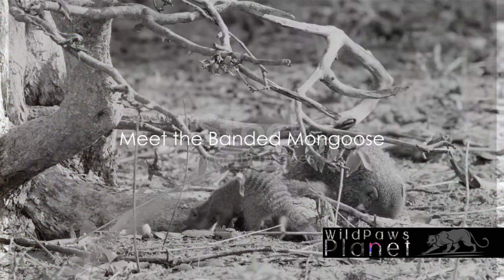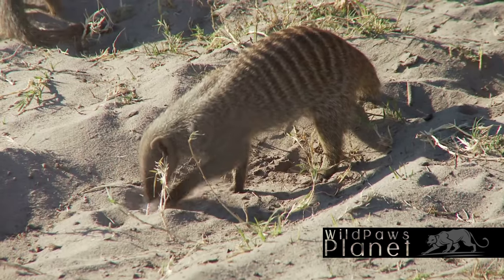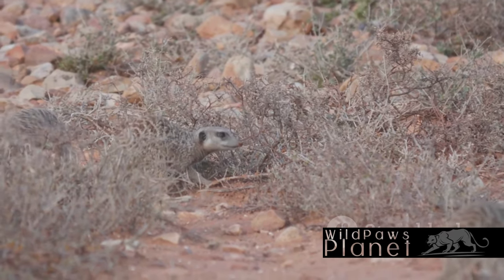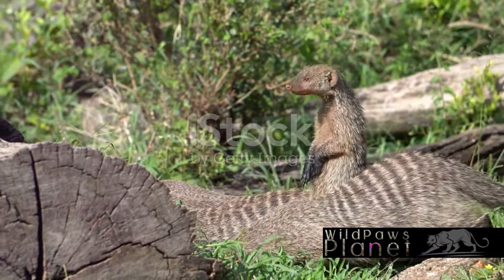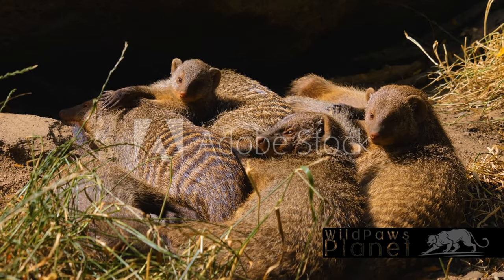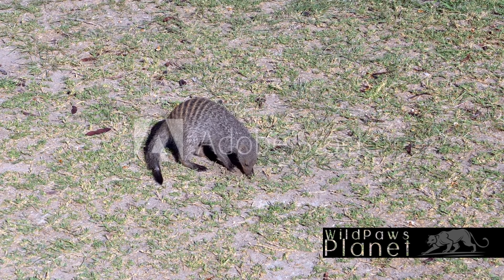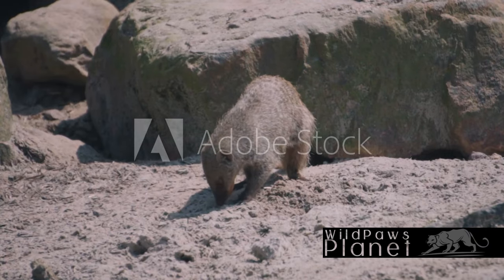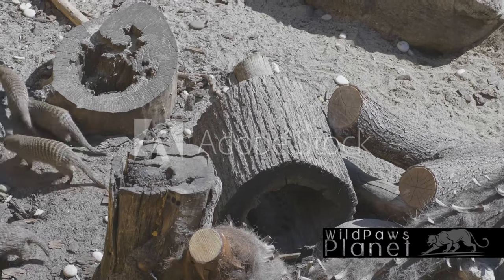The Banded Mongoose: A Closer Look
Dive into the captivating world of the banded mongoose with us! In this video, we explore the habitat, behavior, and unique characteristics of these fascinating creatures. From their strong social structures to their clever foraging techniques, you'll discover why banded mongooses are truly remarkable animals. Join us on this educational journey and gain a new appreciation for the wonders of nature.

OUTLINE:
00:00:00 Meet the Banded Mongoose
00:00:34 The Banded Mongoose in the Wild
00:01:31 The Banded Mongoose's Role in the Ecosystem
00:02:28 Recap on the Banded Mongoose